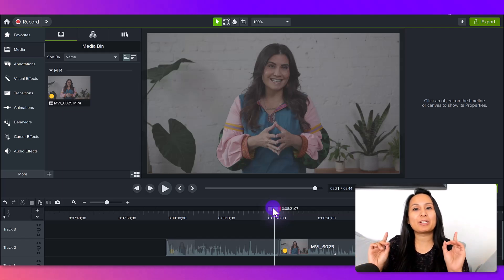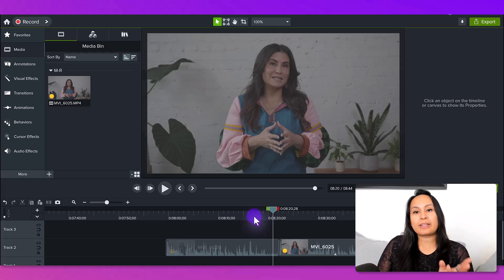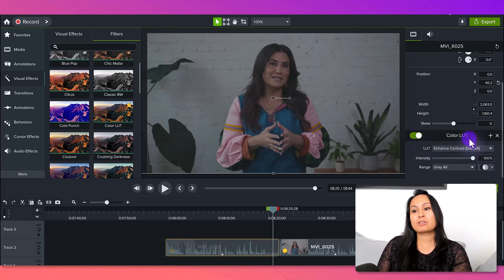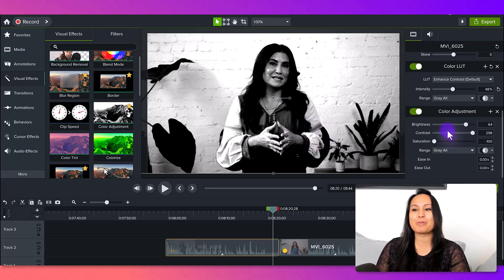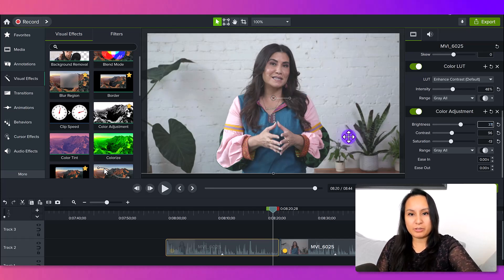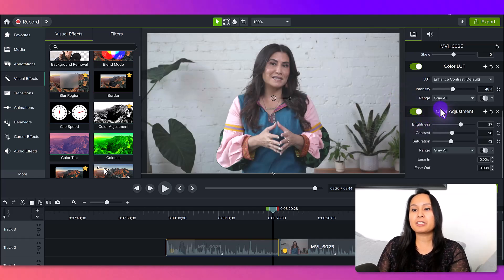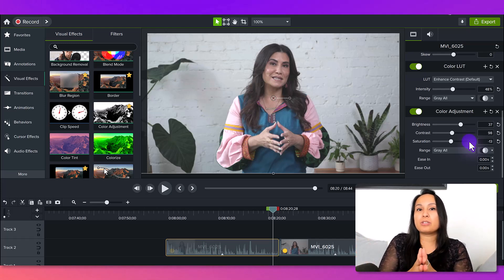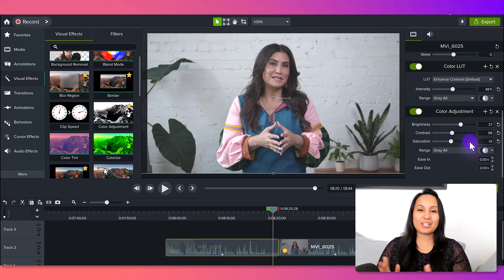Camtasia 2024 | How I Do Color Correction to Enhance Video Projects 🎇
Camtasia 2024 // In this video, I'm going to show you how Camtasia's color correction effects are powerful tools that allow you to really enhance the visual quality of your videos. By just adjusting the brightness, contrast, and saturation, you can easily enhance the look of your video projects.